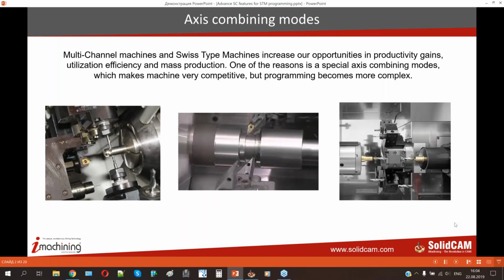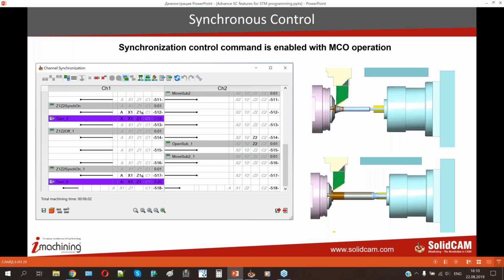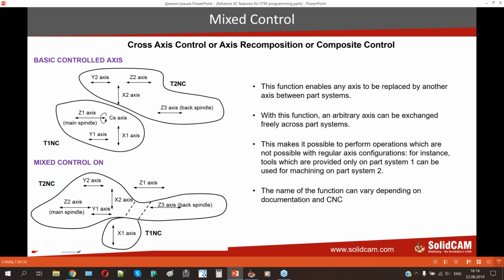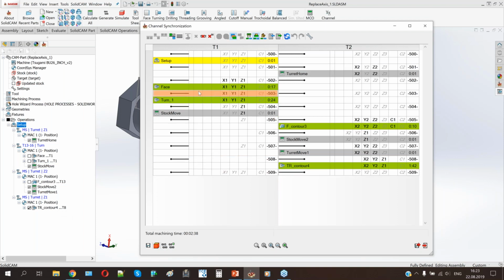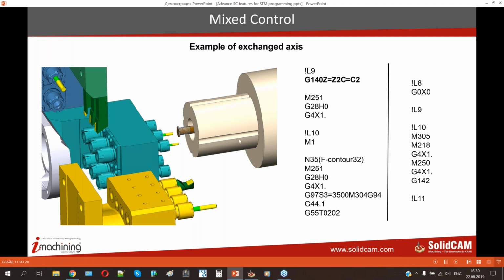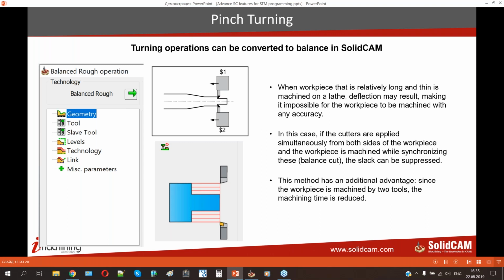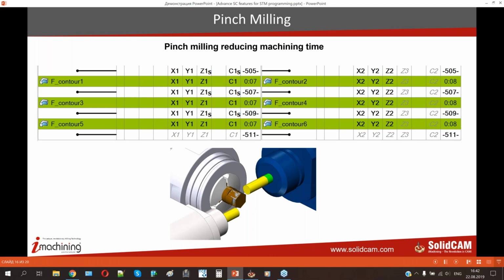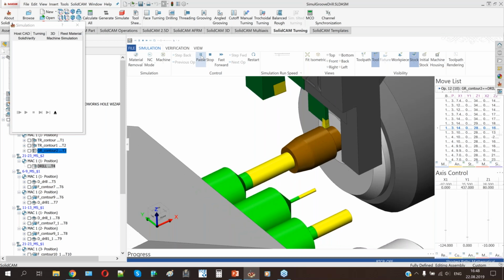Advanced SolidCAM Features for Multi Channel Programming